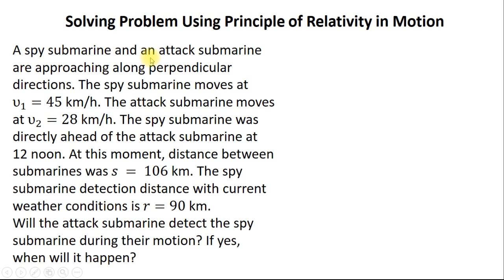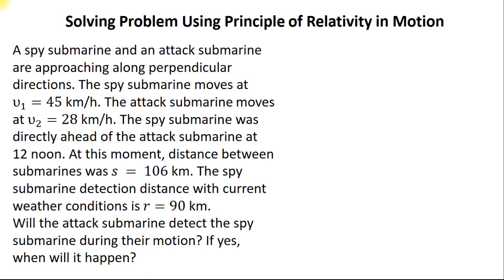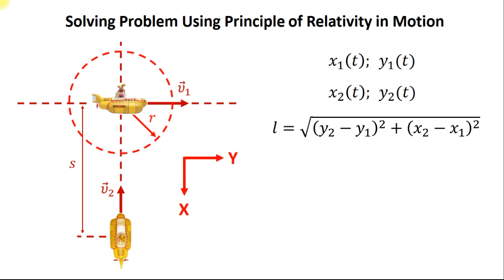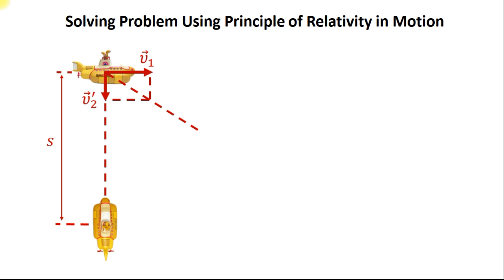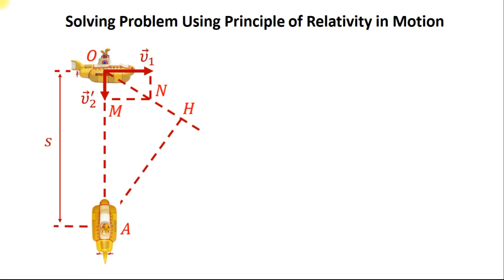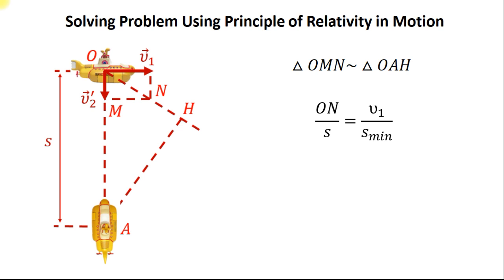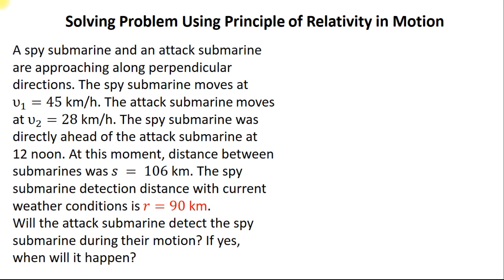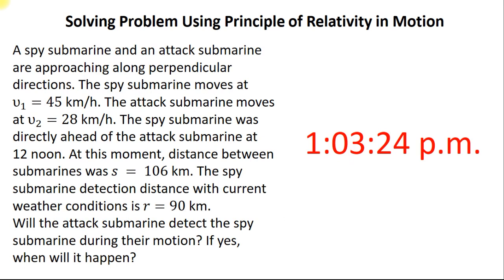Solving Problem Using Principle of Relativity in Motion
A spy submarine and an attack submarine are approaching along perpendicular directions. The spy submarine moves at 45 km/h. The attack submarine moves at 28 km/h. The spy submarine was directly ahead of the attack submarine at 12 noon. At this moment, distance between submarines was 106 km. The spy submarine detection distance with current weather conditions is 90 km. Will the attack submarine detect the spy submarine during their motion? If yes, when will it happen?